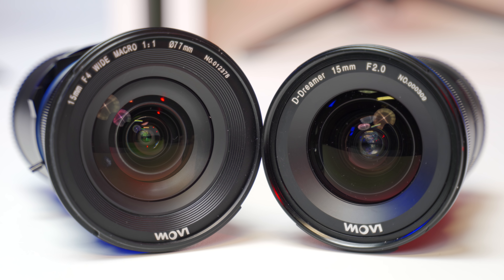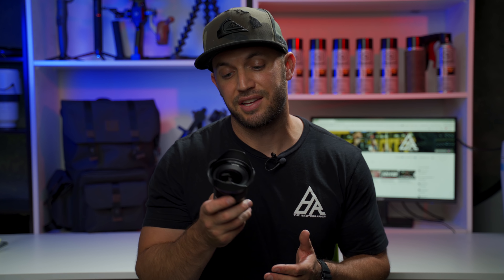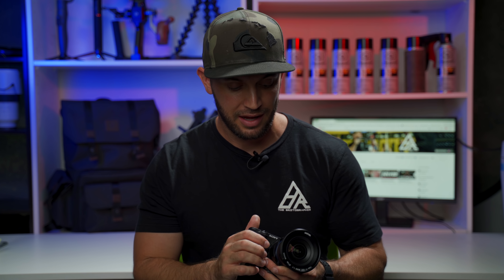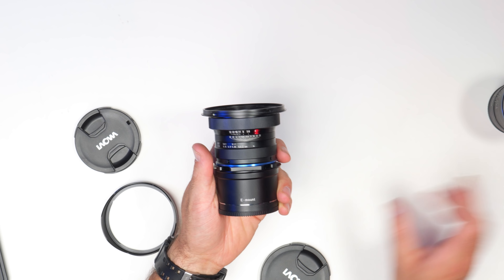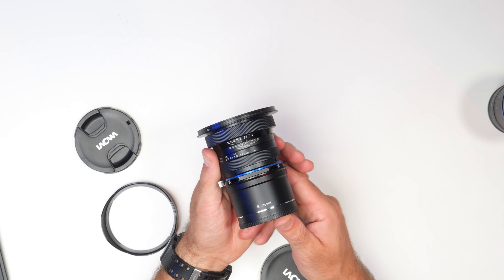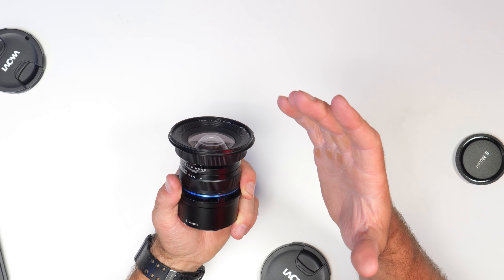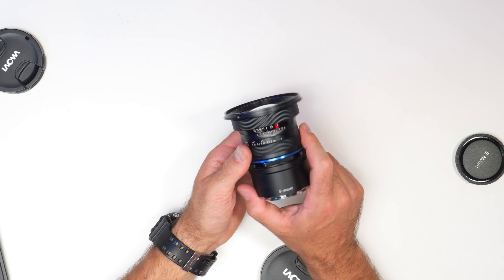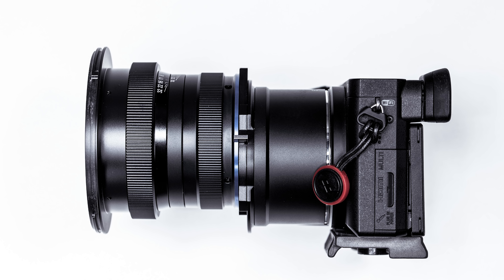Laowa 15mm F/2 VS. F/4 Comparison and Review - Macro, Shift, Zero-D Lenses for A7RIII, A7III, A6500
** Laowa 15mm F/4 Macro
** Laowa 15mm F/2 Zero-D
** MY GEAR KIT

Sony A7RIII
Sony A6500
Sony 24-70mm f/2.8 GM
Zeiss Batis 25mm f2
Zeiss Batis 85mm f1.8
Canon 1DX II
Canon 35mm F/1.4L II
Canon 16-35mm F/4L IS
Tamron 24-70mm F/2.8 G2
Tamron 70-200mm F/2.8 G2
Tamron SP 150-600mm F/5-6.3 VC G2
Tamron SP 90mm Di VC USD 1:1 Macro
DJI Mavic Air

The Brotographer is a participant in the Amazon Services LLC Associates Program, an affiliate advertising program designed to provide a means for sites to earn advertising fees by advertising and linking to Amazon.com.